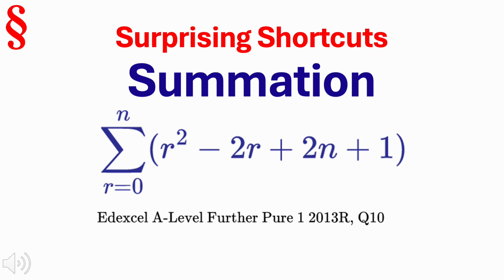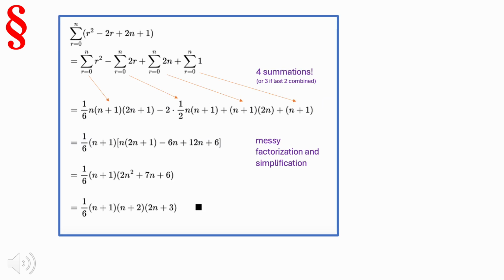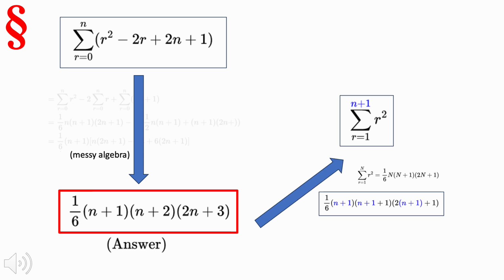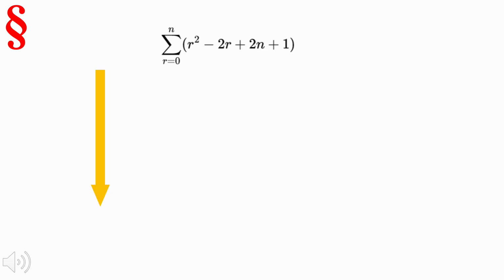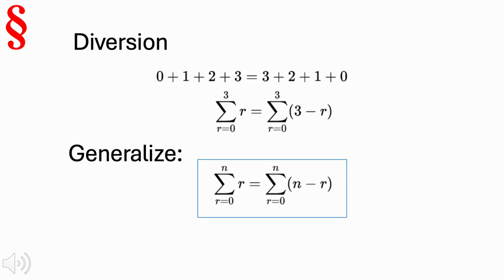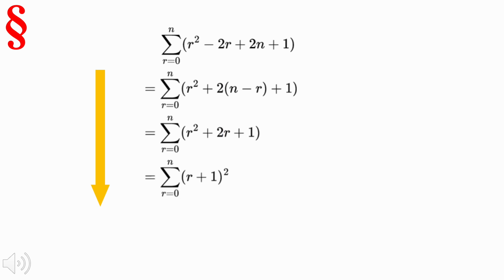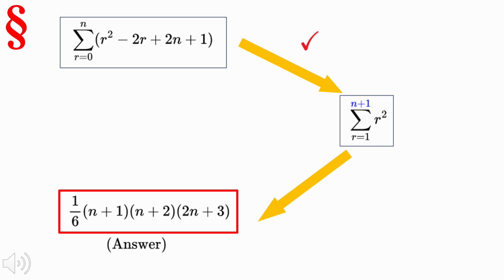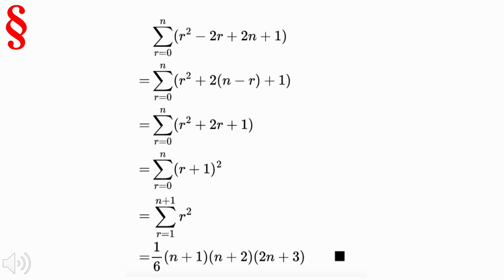Convert this to a familiar summation!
Summation | from an A-Level paper